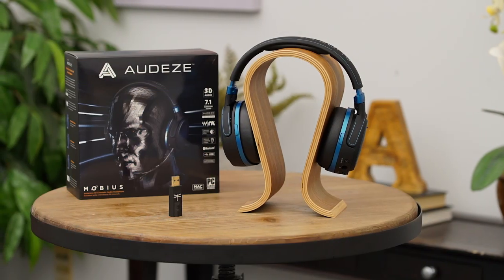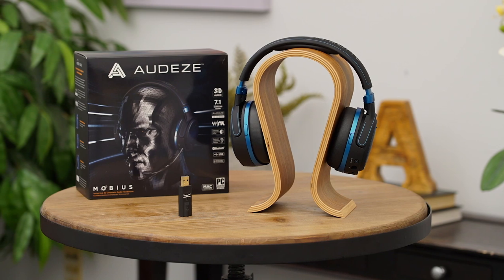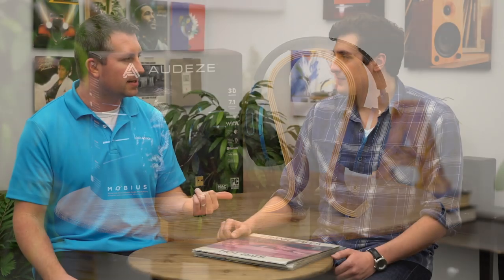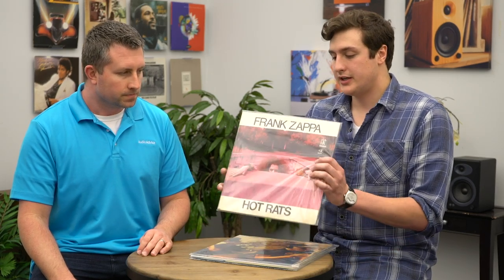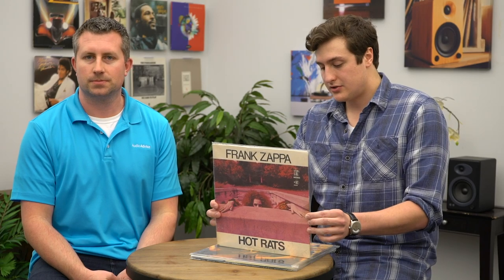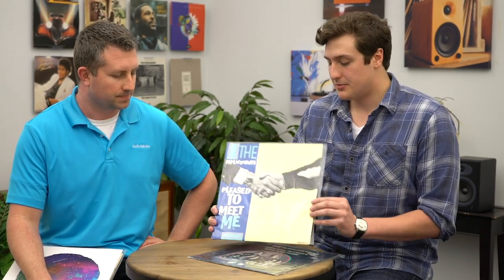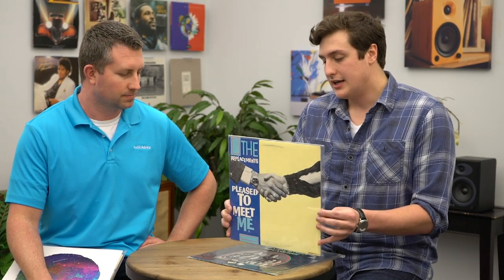Audio Advice High Notes: Speaker Testing Music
On today's episode of "High Notes" we have Nick on to talk about some of his favorite music for testing speakers.

Catch the show LIVE every Friday at 1PM EST on our Facebook